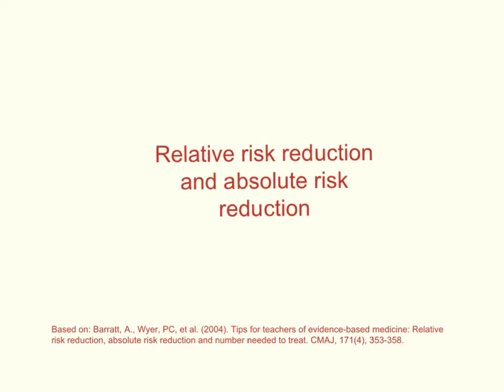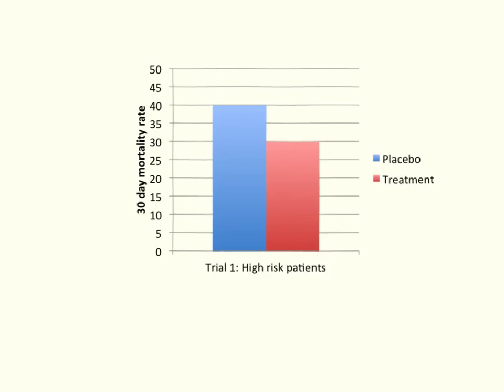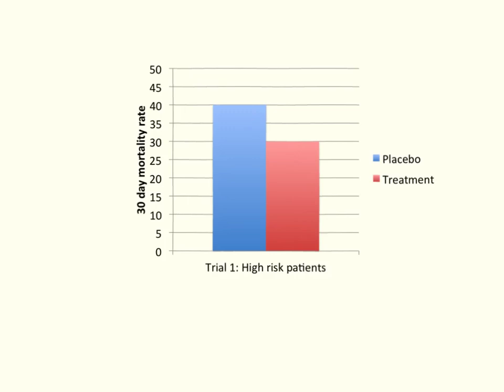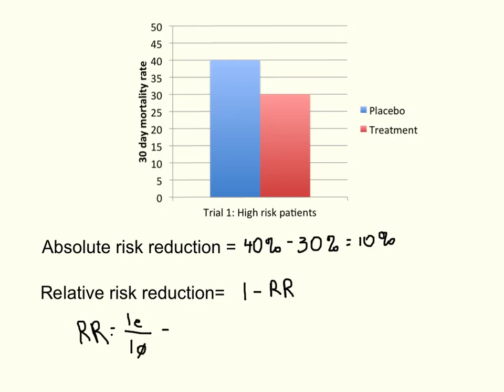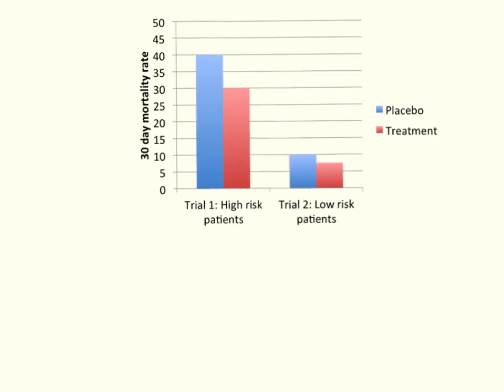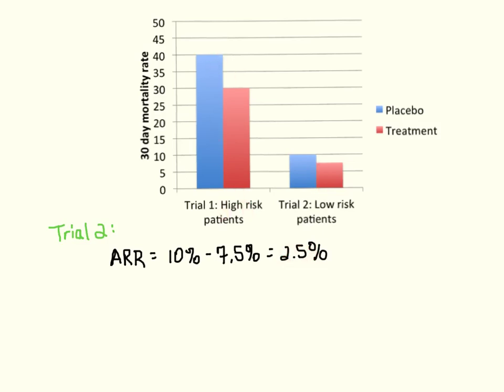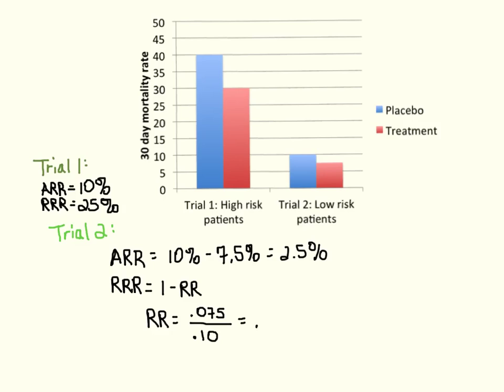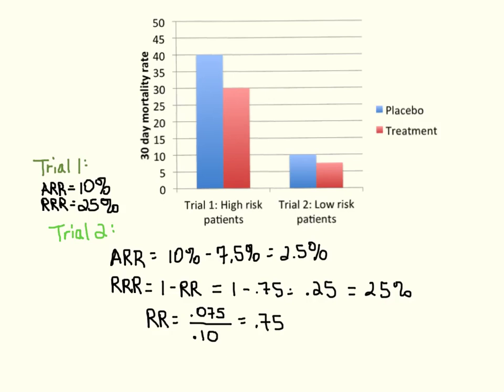ARR and RRR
RRR and ARR